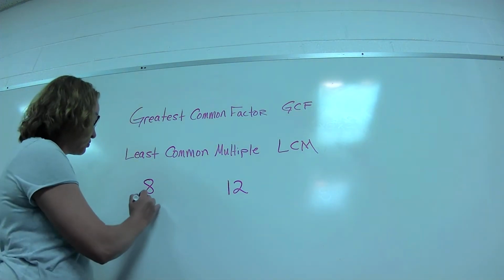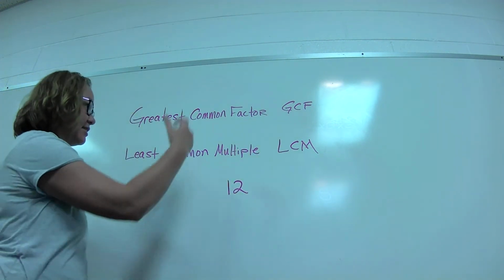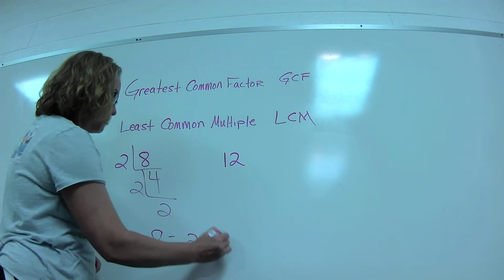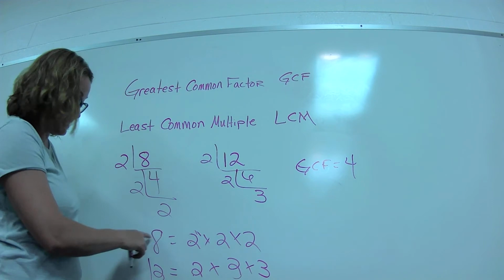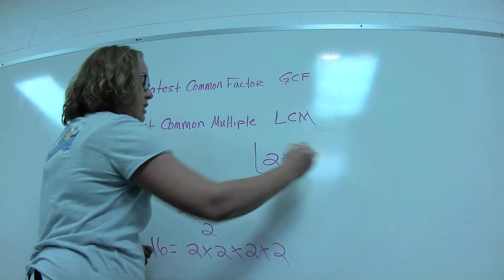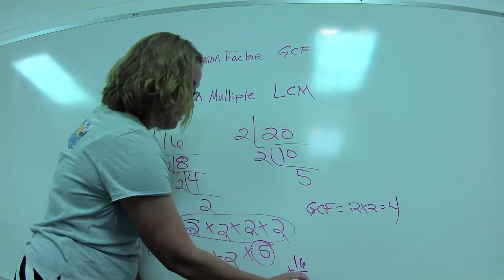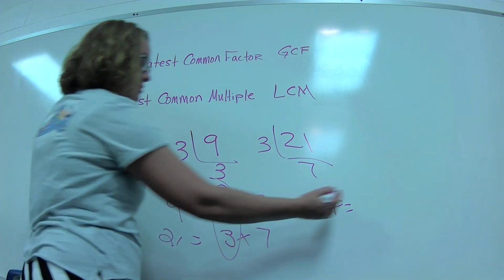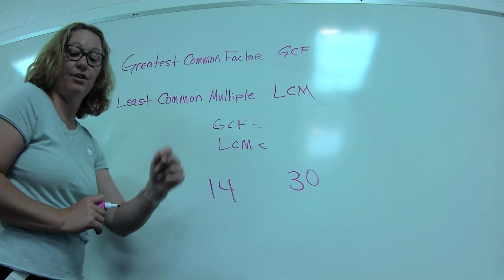Using Prime to Find Greatest Common Factors and Least Common Multiples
This video will show you how to find the Greatest Common Factor (GCF) and Least Common Multiple (LCM) by using division by prime